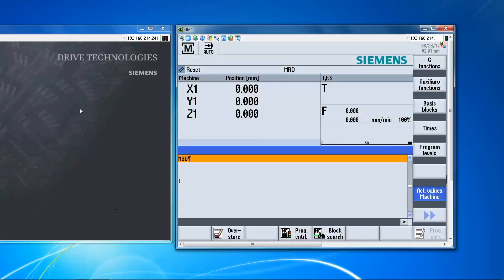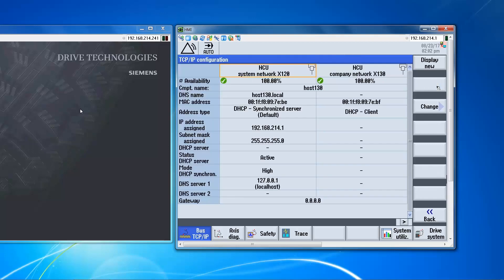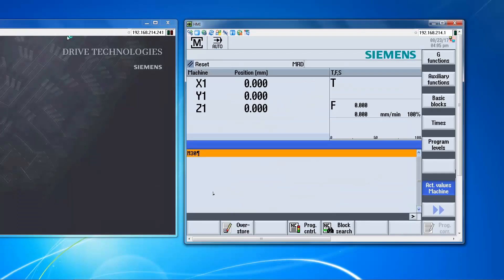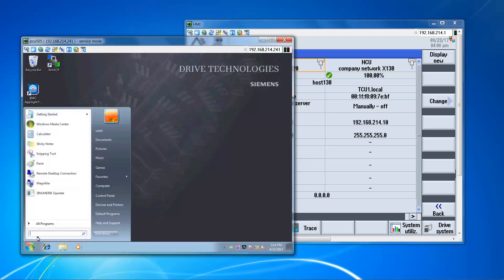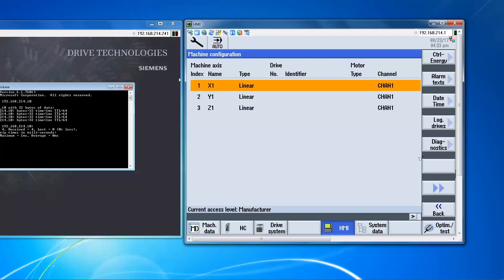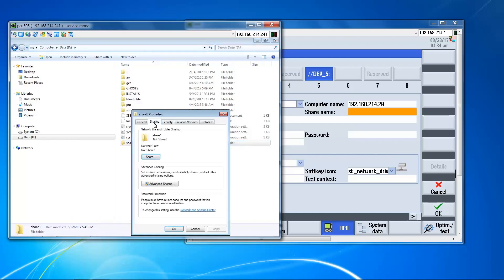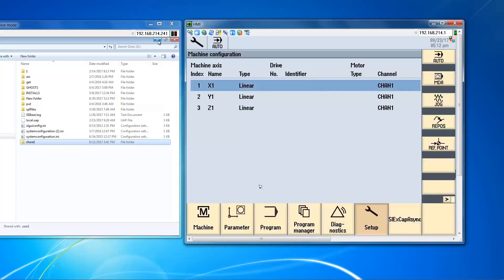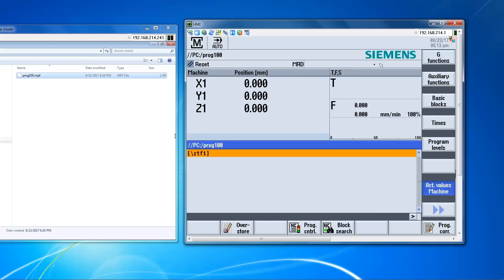Networking and logical drives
How to network a PC to your SINUMERIK 840D sl